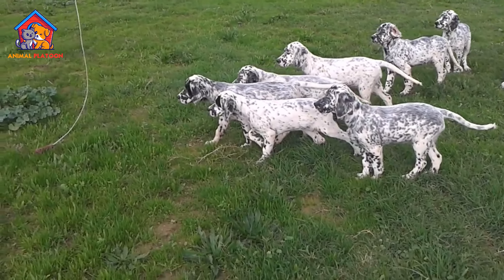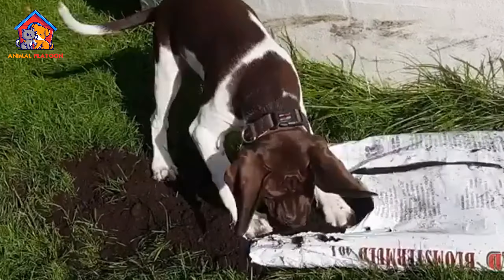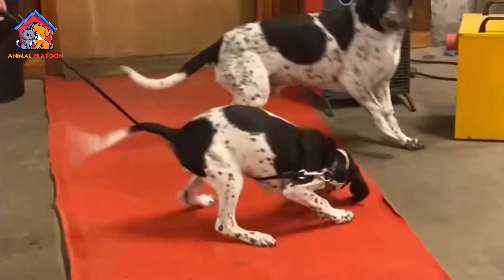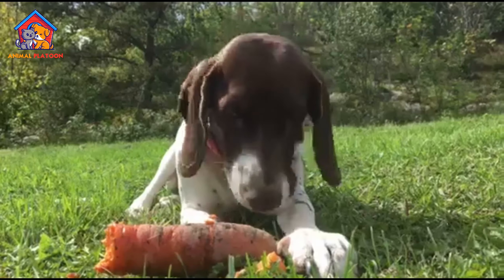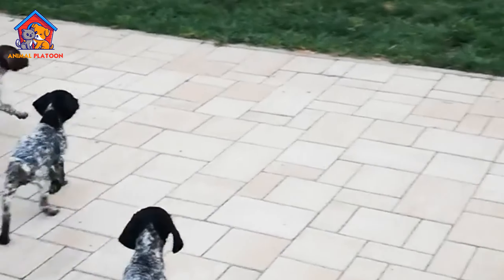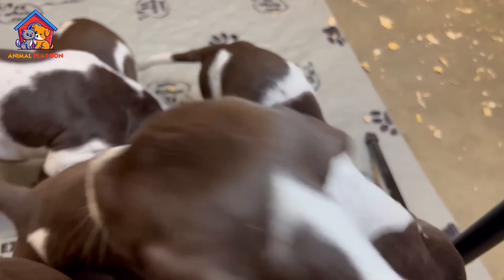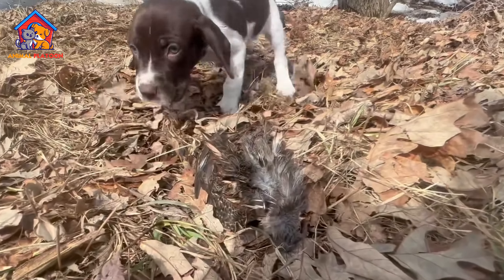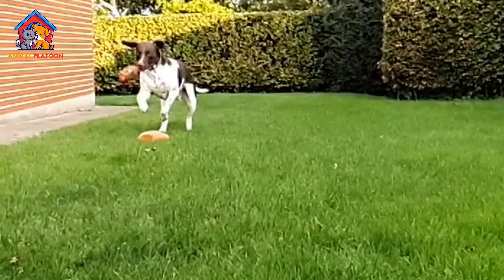Old Danish Pointer Dog Pros and Cons | Gammel Dansk Hønsehund Advantages and Disadvantages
The Old Danish Pointer is a medium-sized breed of dog, white with brown markings, originally used as a pointing dog in Denmark. The Danish Pointer dates back to the 17th Century and descends from the Spanish Pointer.